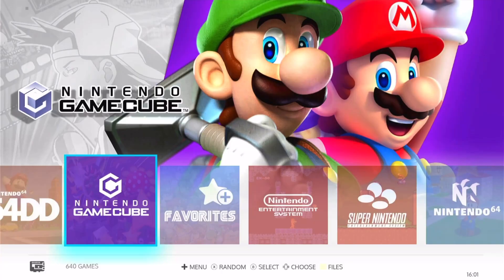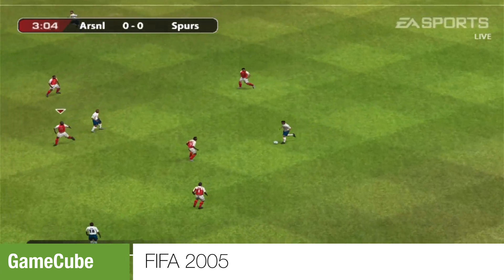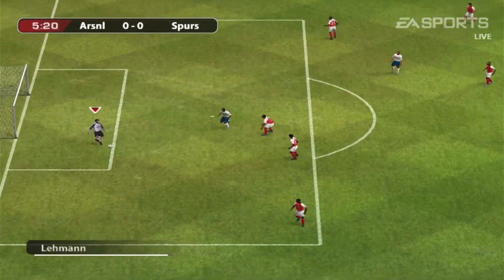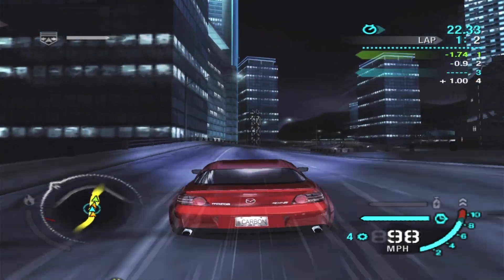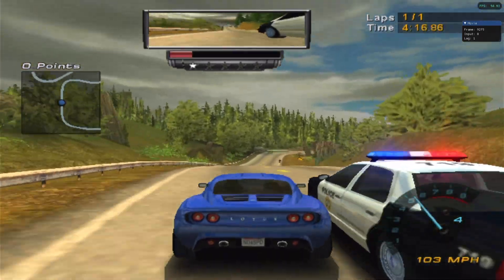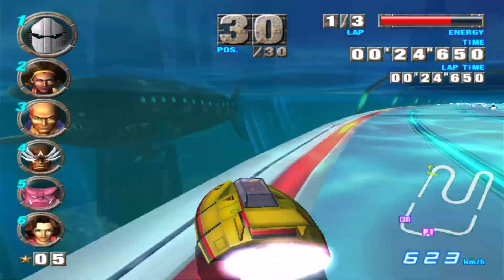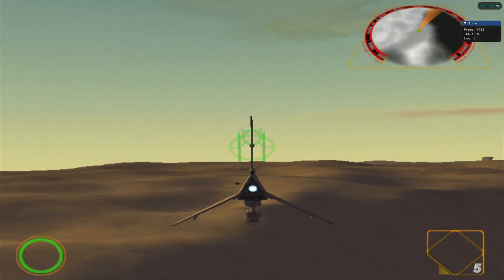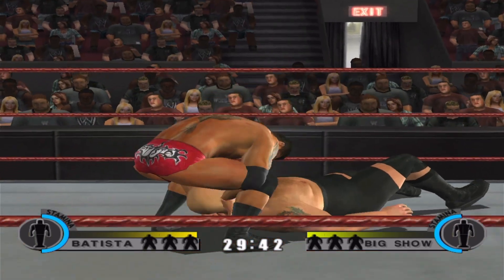The GameCube on a Optiplex 3060 i5-8500T Batocera 39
Some of my emulator builds are available to purchase. Details in my YouTube channel title page.
i5-8500T @ 3.50GHz turbo, 16Gb ram, Intel UHD graphics  630